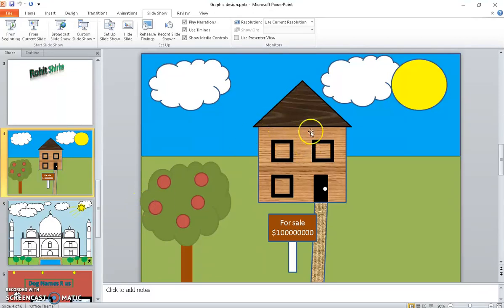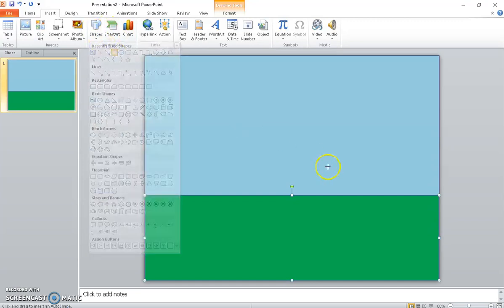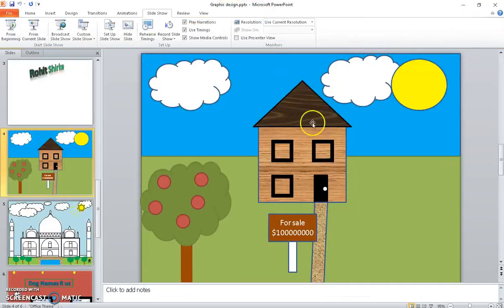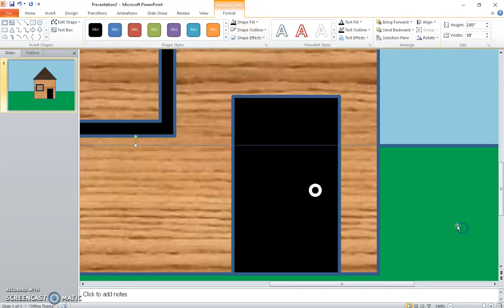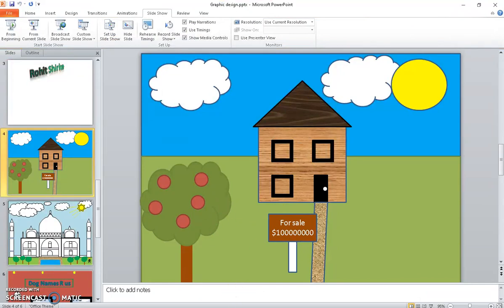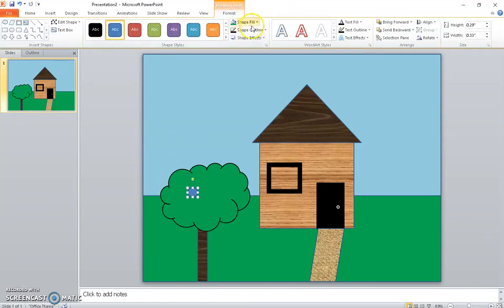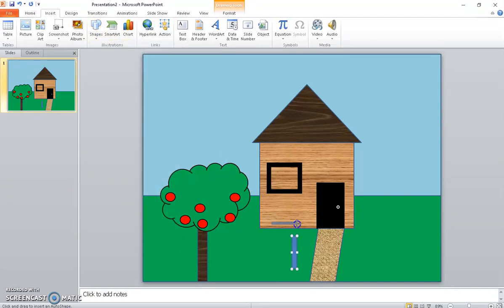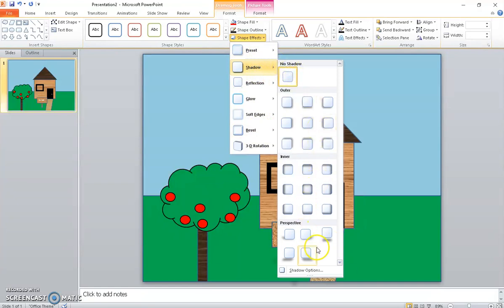Level 3: House Tutorial by Student